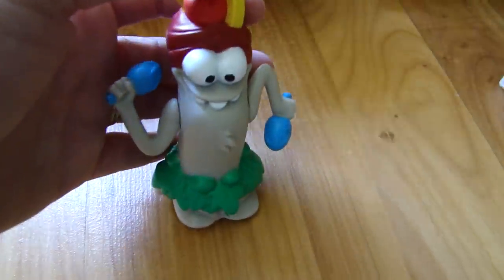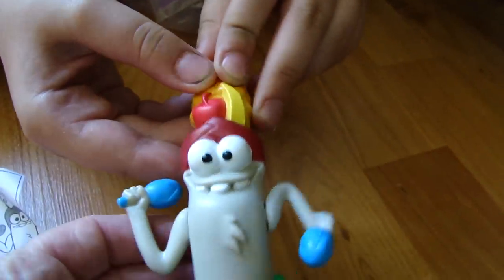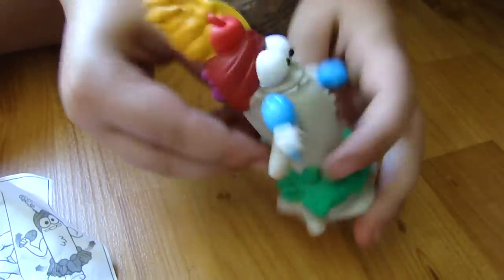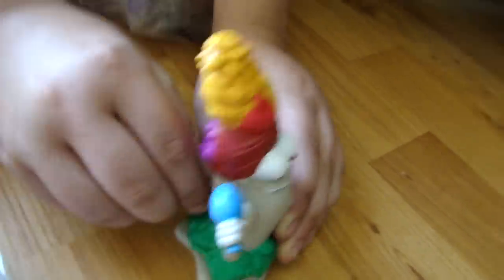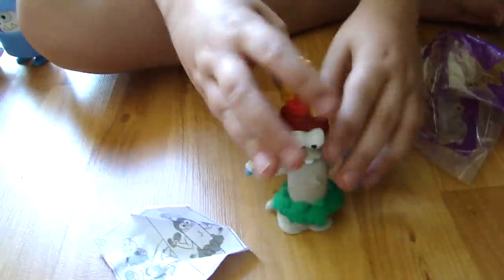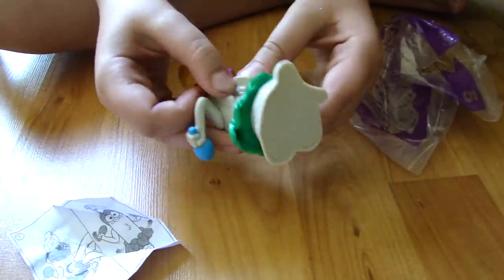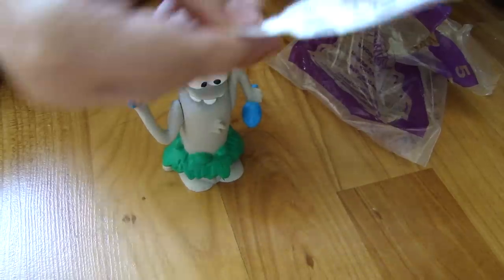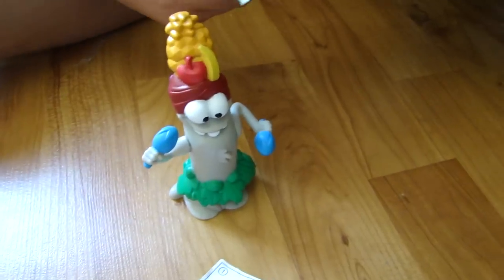McDonalds Happy Meal Toy Catscratch # 5 Dancin' Waffle by Spiderman Jerry